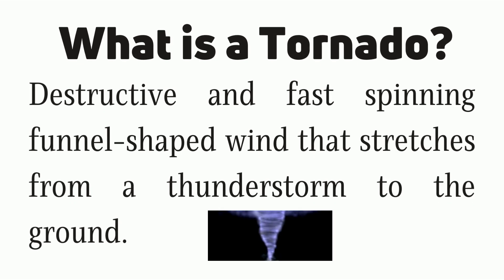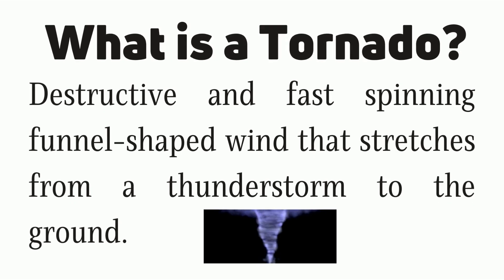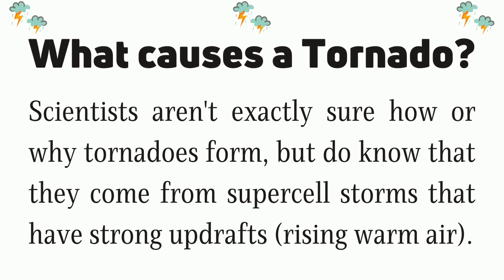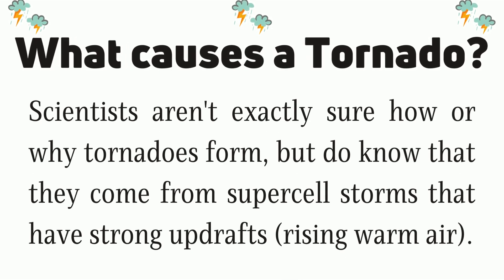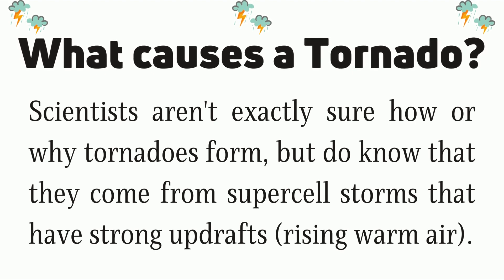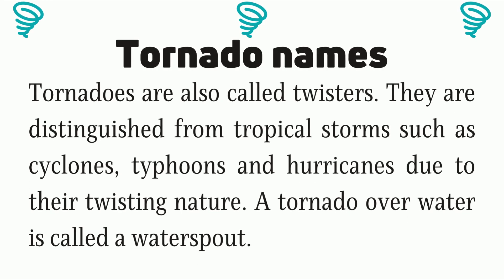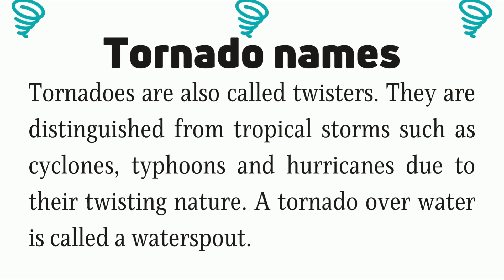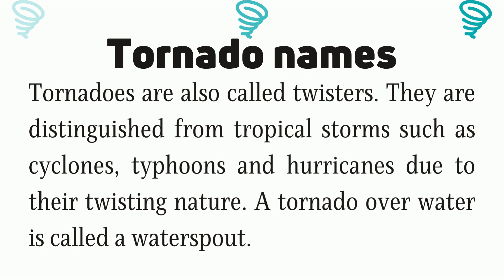Facts About Tornadoes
Tornado Facts || Facts About Tornadoes

Quick, Instant and Interesting Facts About Tornadoes

In this video we will learn about Tornadoes:

 What is a tornado?
 What causes a Tornado?
 Why are tornadoes named?
 Where Tornadoes Happen?
 How big is a tornado in diameter?
 How long does a tornado last?
 How fast is the speed of a Tornado?